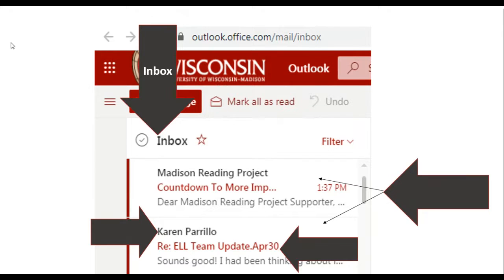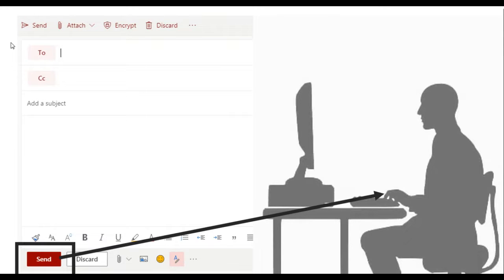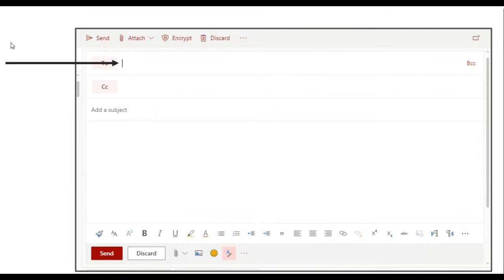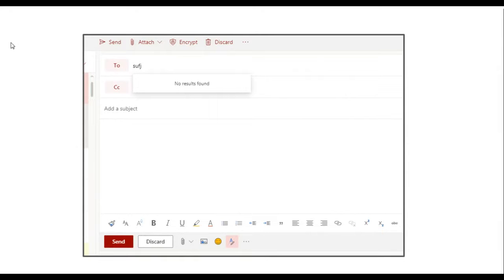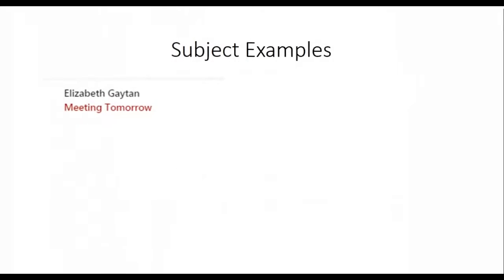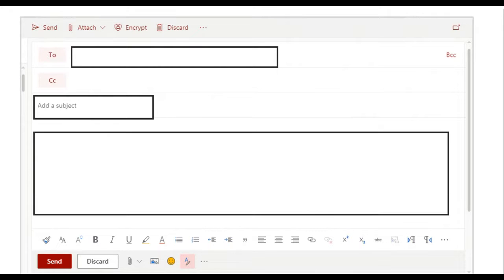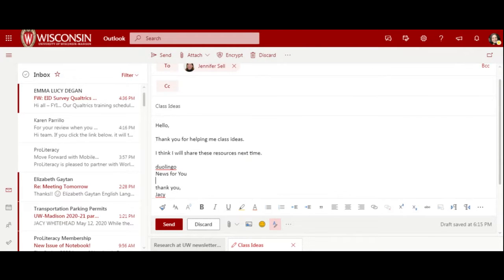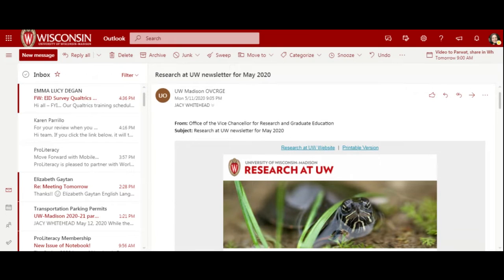Workplace English, Lesson 3, How to Write an Email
Made by Cultural Linguistic Services (CLS) for English Language Learning (ELL) employees at UW-Madison.  Find more Workplace English learning on our